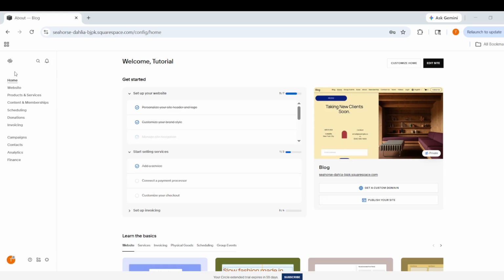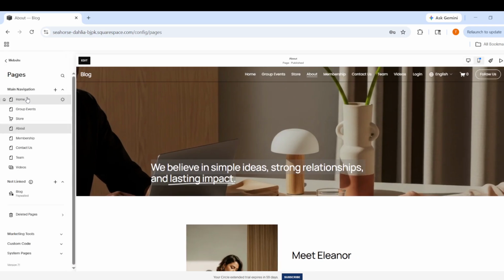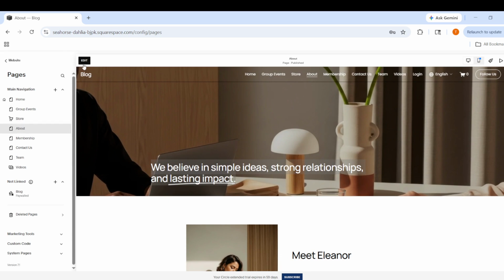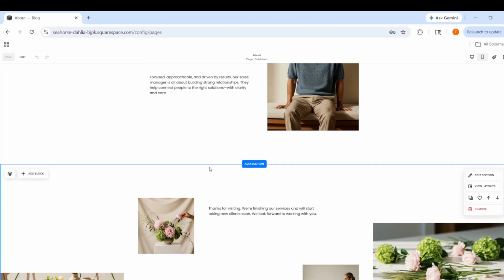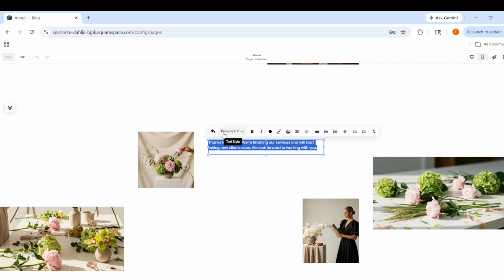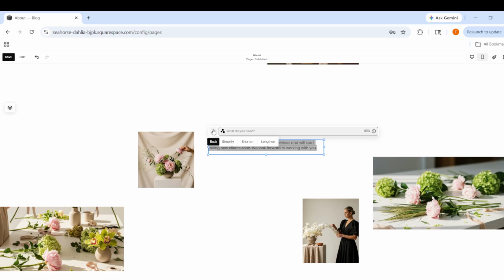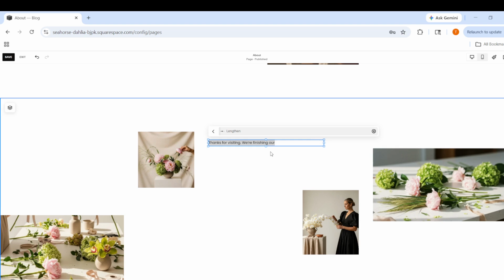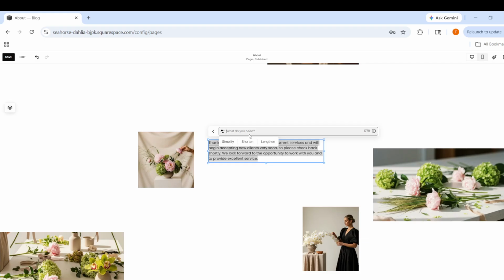How to Use ai on Squarespace [Updated 2026]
Learn how to use ai on Squarespace to enhance your site with smarter content and faster edits. In this guide, you’ll see practical ways to use AI in Squarespace, from writing to improving layouts. Looking for Squarespace AI, Wix vs Squarespace AI, or how to add AI tools to Squarespace?